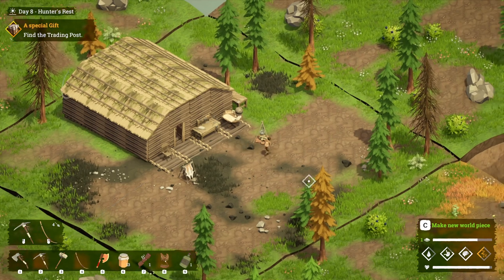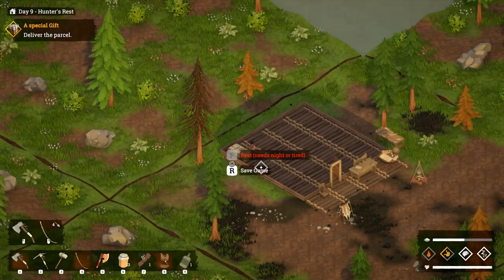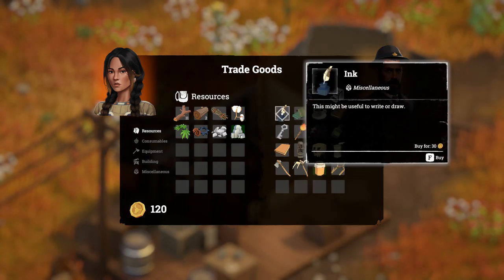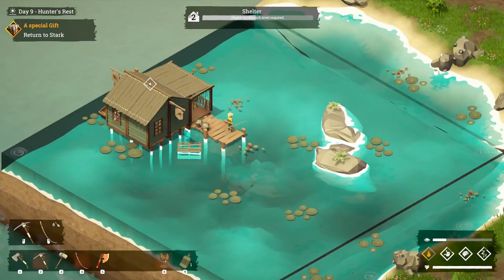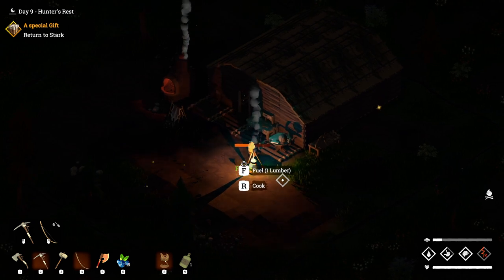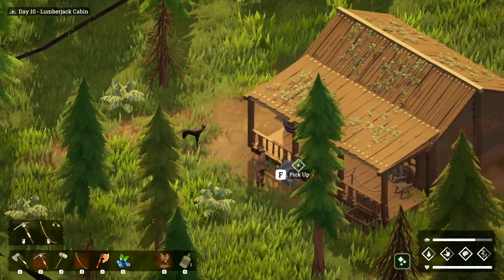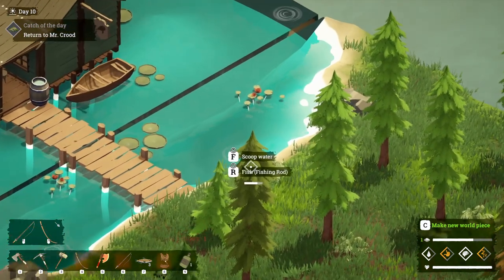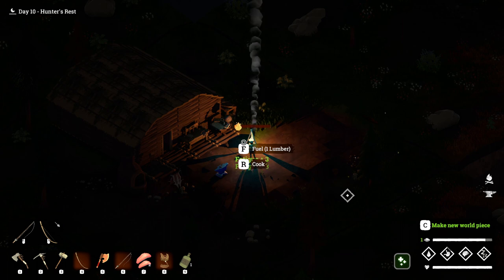Above Snakes - Trading Post and Fishing Quest. (Praire) Full Guide 5/12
In this video series I take you through every trick, tip and requirement to complete the game in under 50 days.